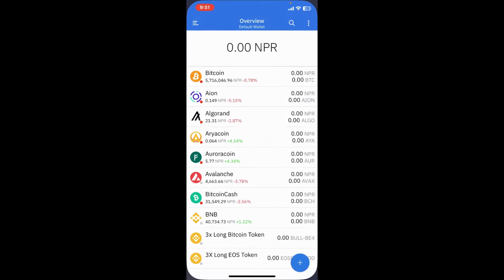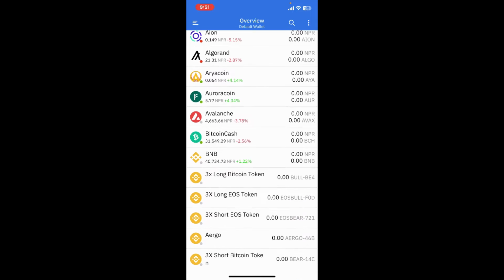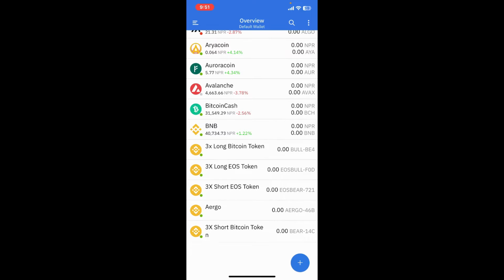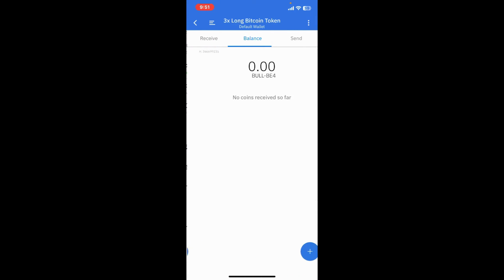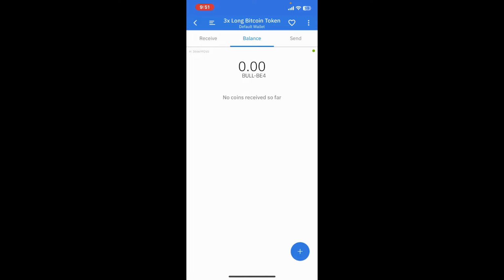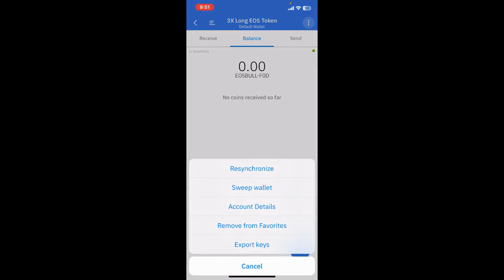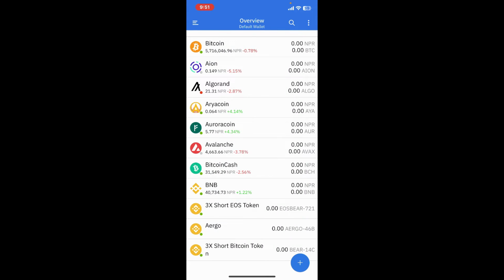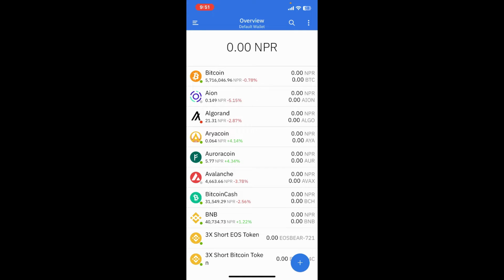How To Remove Tokens On Coinomi Wallet 2024?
Simplify your Coinomi Wallet holdings by learning how to remove tokens with our easy-to-follow tutorial. Whether you're streamlining your portfolio or adjusting your assets, we've got the steps covered. Watch our guide to navigate through the process effortlessly and declutter your Coinomi Wallet.
Ensure your portfolio reflects your preferences by removing tokens as needed. Stay organized and in control of your digital assets – check out the tutorial now and optimize your Coinomi Wallet experience!